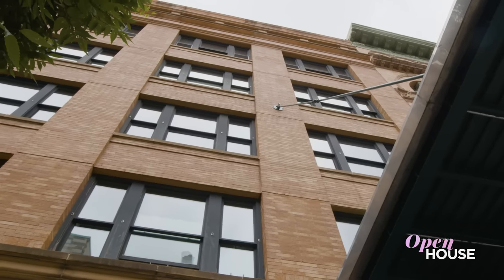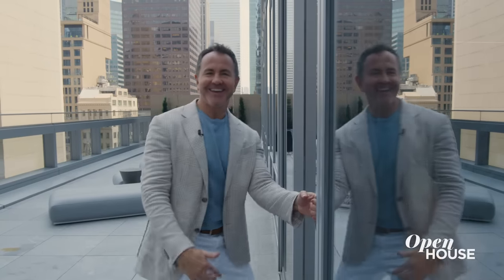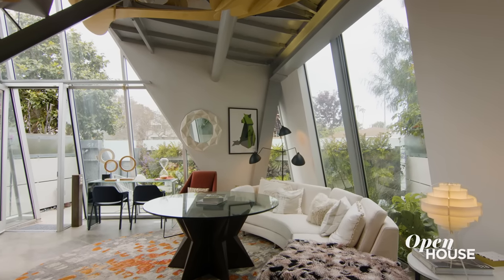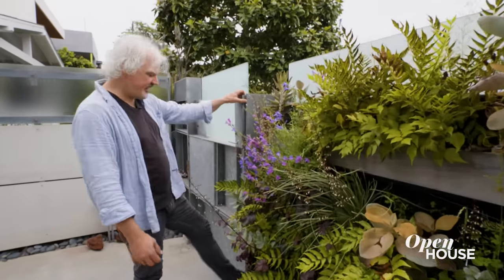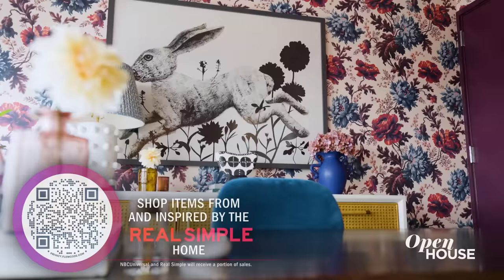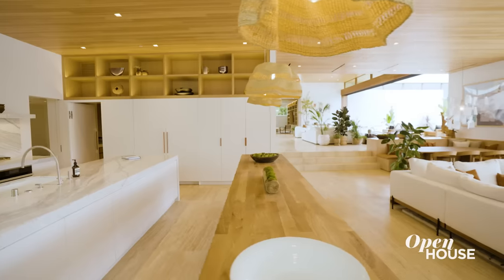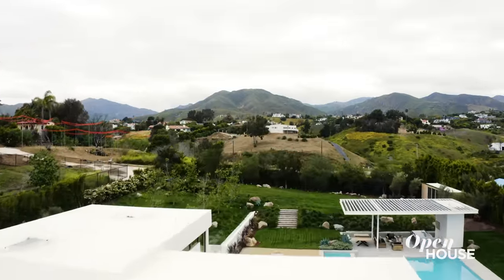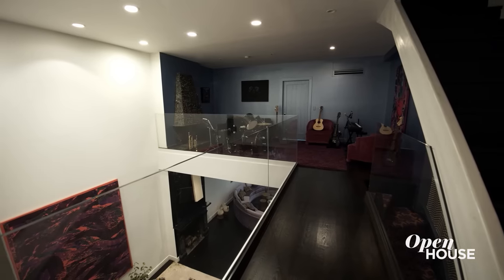Full Episode: 5 Design-Forward Homes Full of Inspiration & Unique Decor Ideas | Open House TV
Join our lovely Open House host, Sara Gore, for a tour of five stunning, modern homes that are the epitome of imaginative design and indoor/outdoor living.

First, we join the always entertaining Brian Lewis at one of his new listings in the heart of midtown Manhattan at the Baccarat Residencies: a freshly renovated and reinvented duplex apartment — located on the 18th and 19th floors of 20 West 53rd Street — that is the complete embodiment of luxury, beauty, and rarity with its walls of floor-to-ceiling glass windows, integrated fireplace, sunny bedroom suites, marble floors, soaring ceilings, and top-shelf finishes and appliances throughout. 5 bedrooms, 4 bathrooms, and 2 half baths? A dream kitchen with custom cabinetry, sleek appliances, and a table large enough for any holiday feast? Plus, a huge wraparound terrace  that offers plenty of space (over to 3000 square feet of it!) to dine al fresco, play pickleball, and take in gorgeous views of centuries-old architecture, including 30 Rockefeller Center? Yes, please!

Next, we journey to Venice, California at 513 Grand Blvd. for a look around Stewart Burns' — a writer and producer on the iconic Simpsons and Futurama series — one-of-a-kind sculptural home. This vertical, futuristic 4-bedroom private residence, best known as the Tectonic House, features 2,522 square feet of sharp angles and torqued geometric shapes; imaginative and playful touches (including aerial silks in an entry room called the Tower); a spiral plywood structure (dubbed "The Parasite") that spirals all the way into the upper reaches of the home, serves as an art installation, and offers plenty of shelving and seating options; the use of stark metals alongside natural materials; large living spaces for members of the family to hang out; and glorious views via a generous roof deck.

After that, we're back on the East Coast with an exciting look at the 2023 Real Simple Home. What happens when 7 of the brightest stars in interior design team up to work their magic and elegantly stage a completely blank-canvas penthouse? Real Simple's editor-in-chief Lauren Iannotti answers that question with a tour of this year’s beyond stunning design project: a 3-bedroom Brooklyn Heights duplex residence — located at the top of Quay Towers at 50 Bridge Park Drive — that is a wondrous symphony of cohesive design and whimsical transformations full of bright colors, unique elements that anchor a room, charming patterns and textures, and plenty of depth. And if any of these stunning pieces caught your eye, be sure to shop the look — and check out the RSHome2023 October issue for more design ideas, organizing tips, and fun fall decor inspiration!

Next up: 28837 Selfridge Drive in Malibu, CA. Interested in a taste of the light & airy Little Dume lifestyle? Join architects Silvia Kuhle and Jeffery Allsbrook of Standard Architecture in exploring more of an exquisite 5-bedroom paradise of a home located in sunny Malibu. This open, soothing space features seamless indoor/outdoor living, warm materials, and plenty of natural light throughout.There is a notion of transparency immediately upon entering the home, which is achieved through floor-to-ceiling glass that opens up in the back and front of the property, as well as the floors that extend all the way to the exterior and a fireplace wall that allows you to see through to the dining room from the entry. Additionally, the zen aesthetic is palpable throughout the home, especially the front yard with its sandy, beach vibe, aloe trees, and coastal grasses — and the pool lounging area that is ideal for relaxing and taking in views of the rest of the property (including the floating roof in the middle and then two more enclosed wings on the side).

We top off the episode with a trip to New York City to visit with fashion designer Cynthia Rowley. Sporty, sexy, adventurous are all apt descriptors of Cynthia’s global lifestyle brand. and if you add whimsical, art-inspired, and vintage to the list then you have a pretty good overview of her impressive and eclectic West Village townhouse.

*Inspired by this year's Real Simple Home?